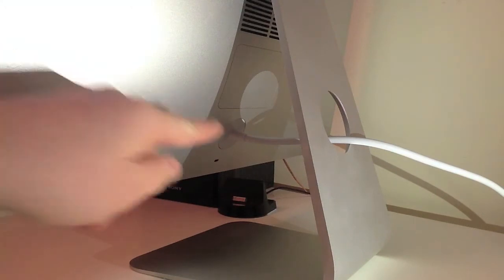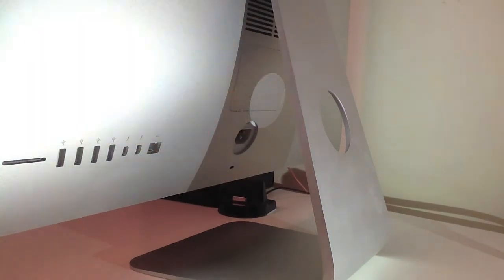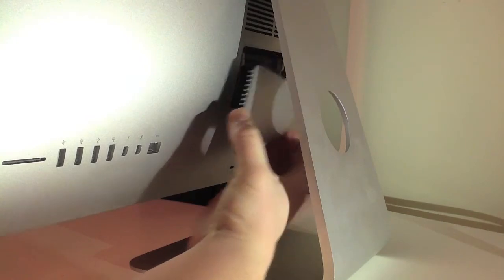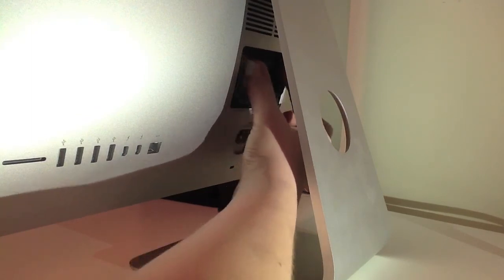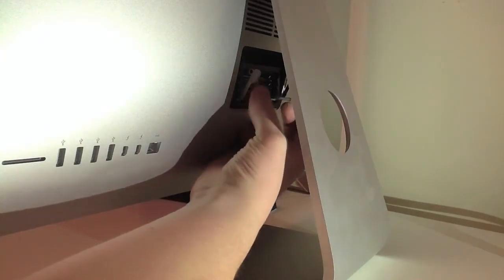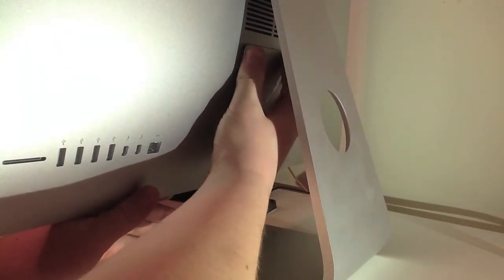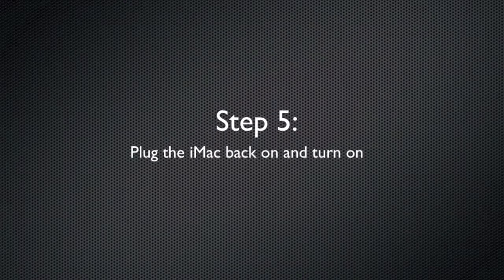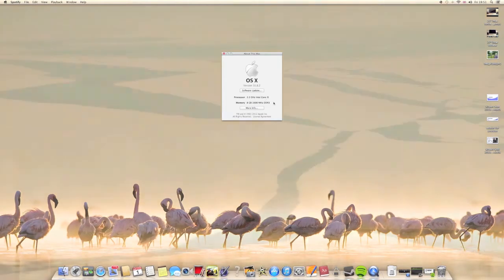Installing RAM on the NEW 27" iMac (late 2012) IN UNDER 3 MINS!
This is quick and to the point tutorial on how to install additional RAM in your 27" iMac. As we all know Apple can overcharge for extras and so it is cheaper to install it yourself.
The specs of my machine are:
Graphics  NVIDIA GeForce GTX 675MX 1024 MB
Software  OS X 10.8.2